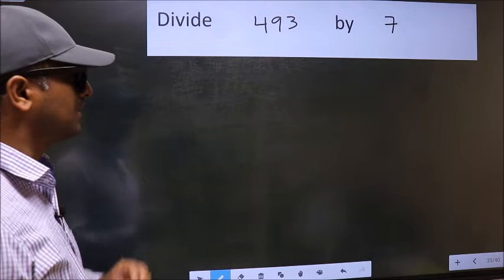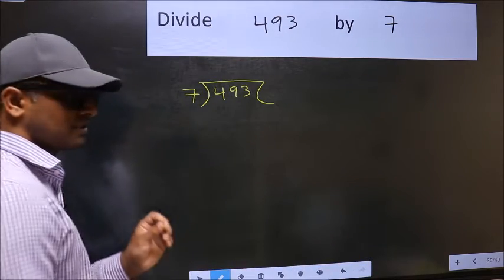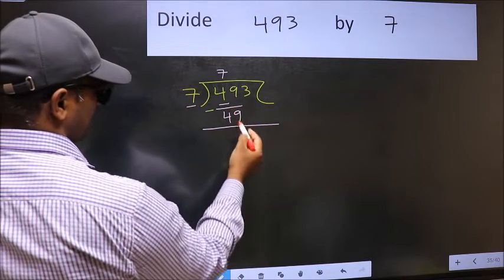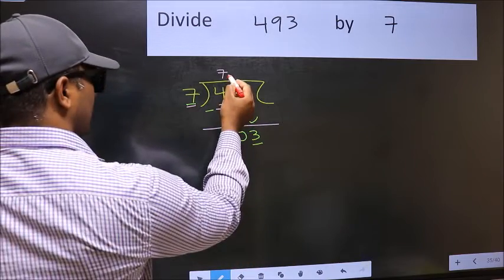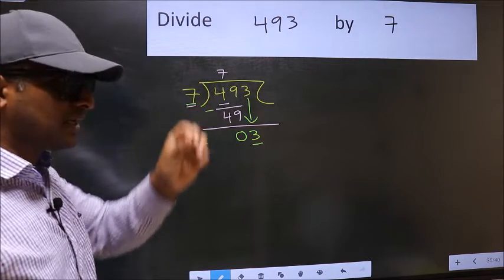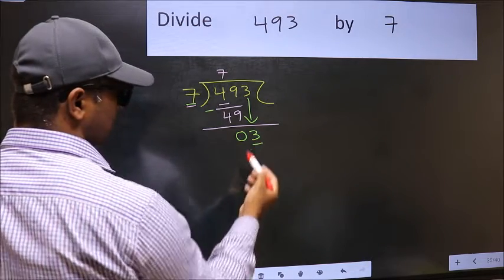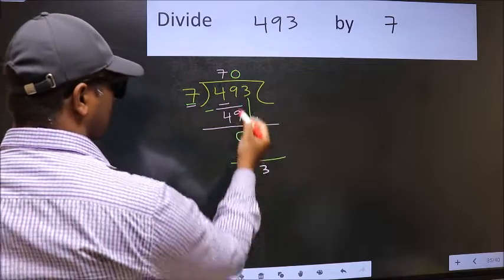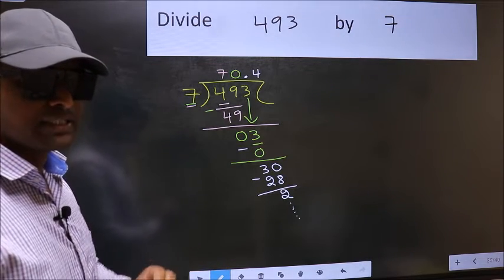Divide 493 by 7 Most common mistake while dividing